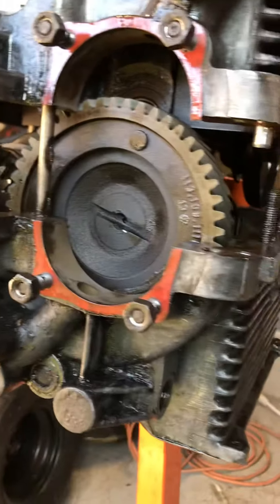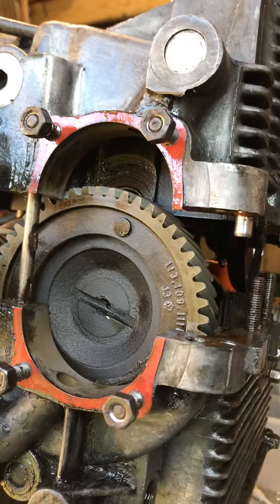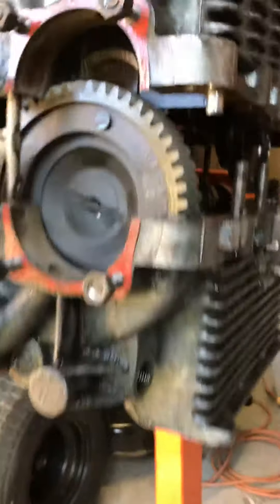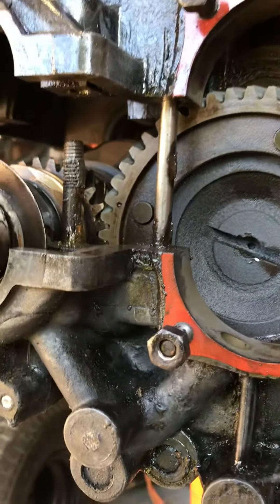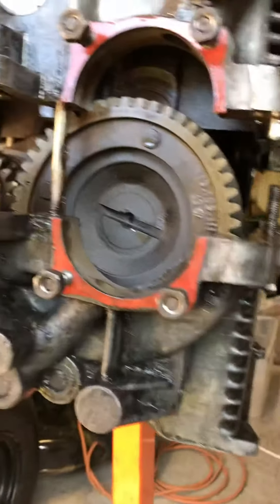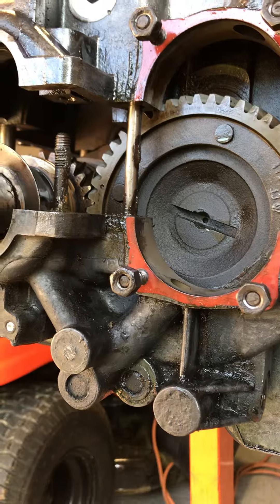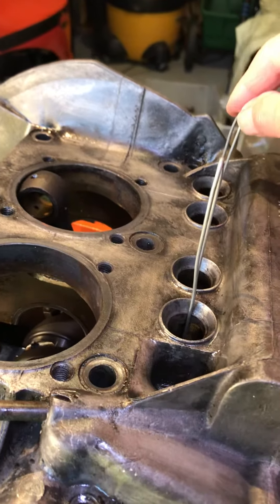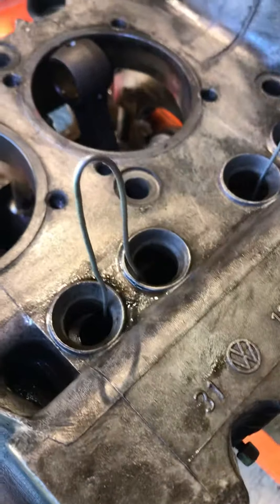1971 super beetle engine case splitted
1971 SUPER BEETLE 1600 CC DUAL PORT